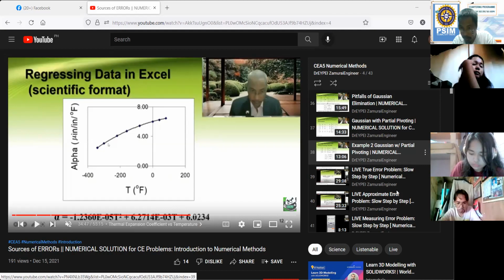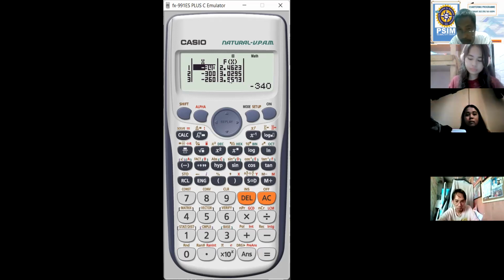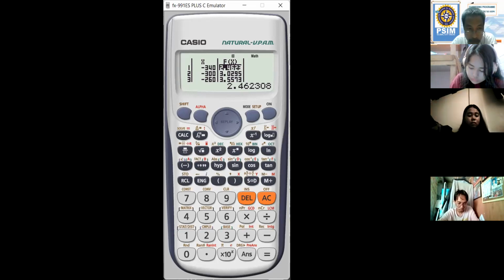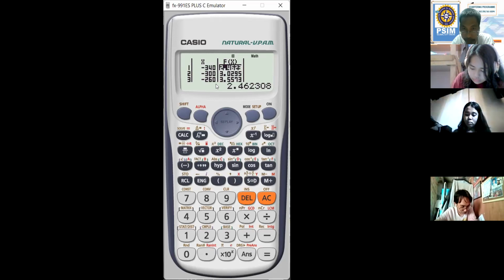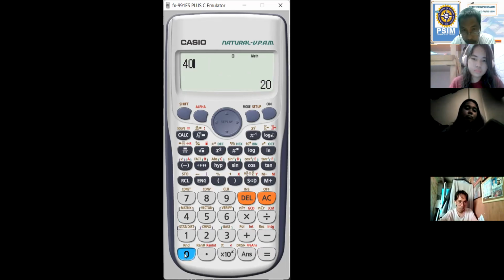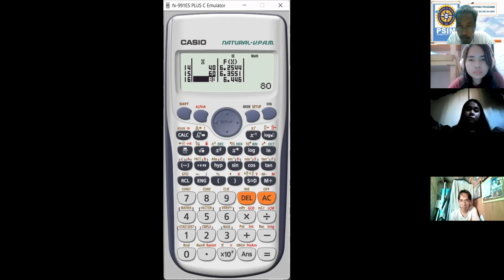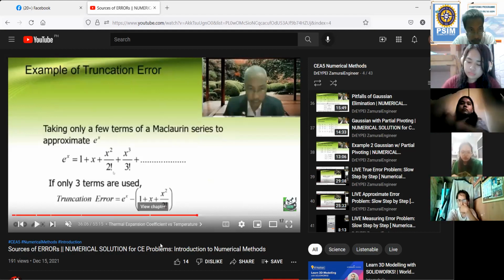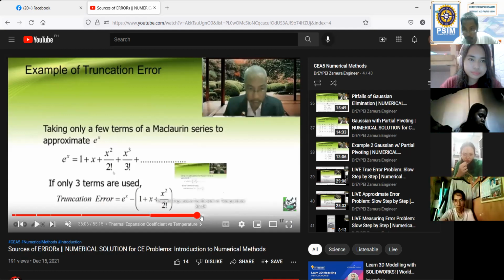LIVE Part 9 CALTECH Problem Solving: Slow Step by Step [ Numerical Methods: Laboratory Practice ]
Chapter 1:   Introduction
    3.1 Bisection
    3.2 Newton's Approximation
    3.3 Secant
Chapter 4: Simultaneous Linear Equations
    4.1 Gaussian Elimination